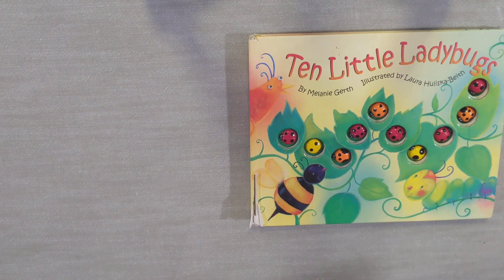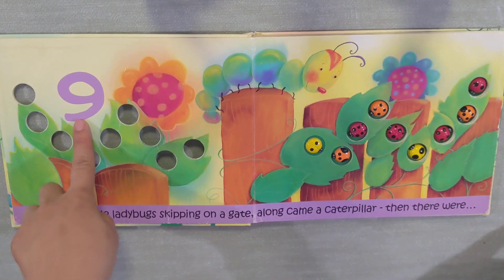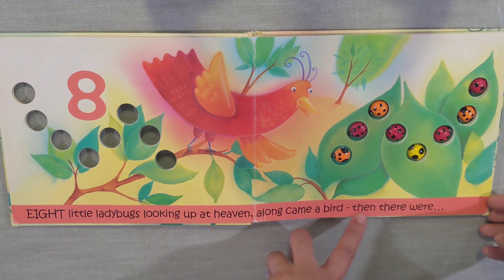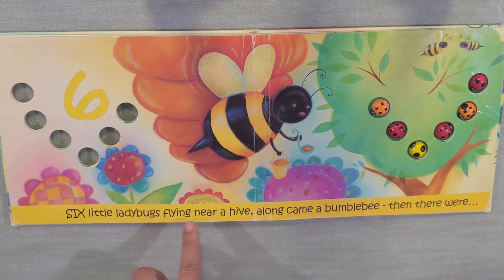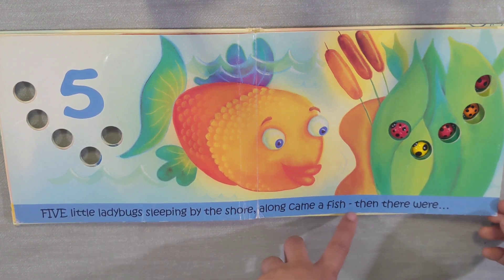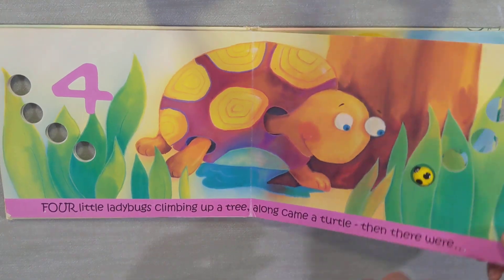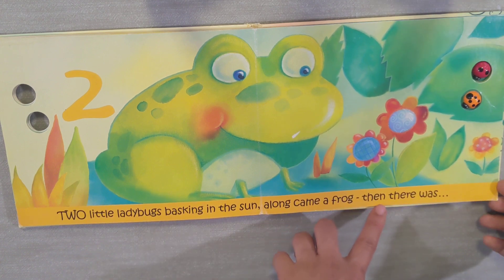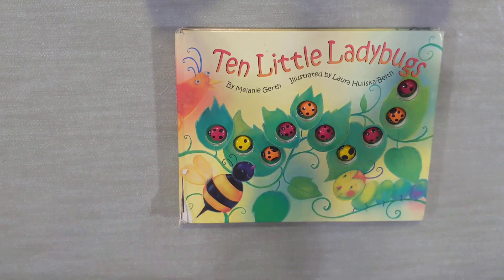Ten little Ladybugs ..read out loud...best book for learning counting and numbers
enjoy a fun read out loud counting/number book...